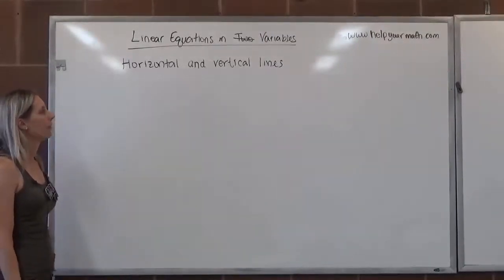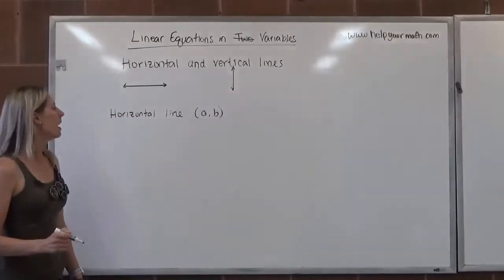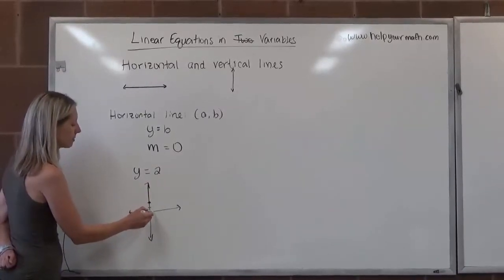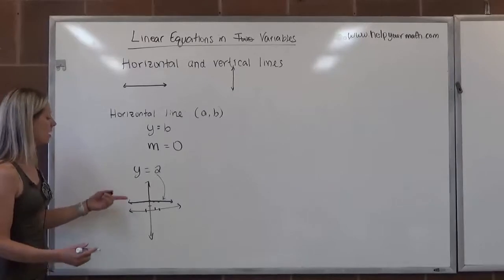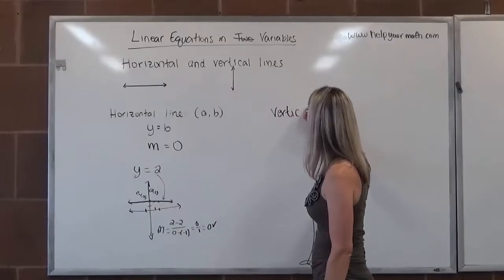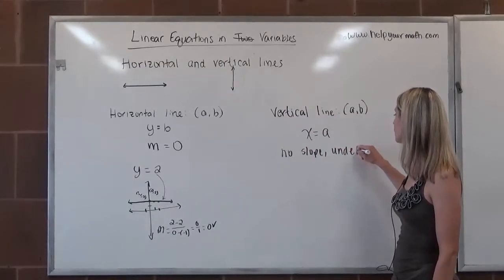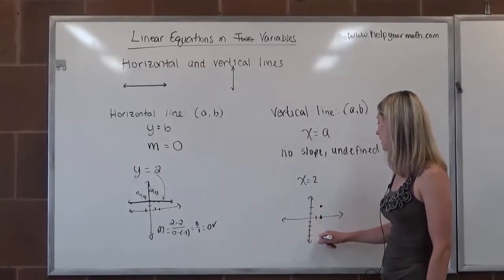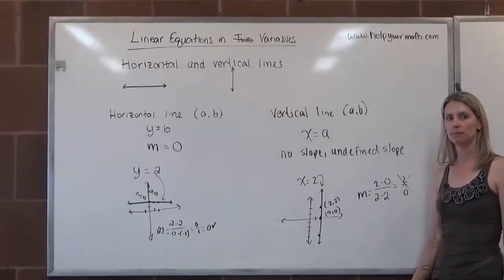[SL]Introduction to Horizontal and Vertical Lines